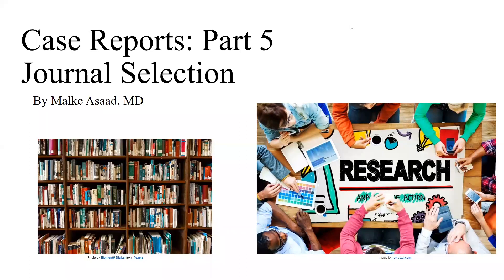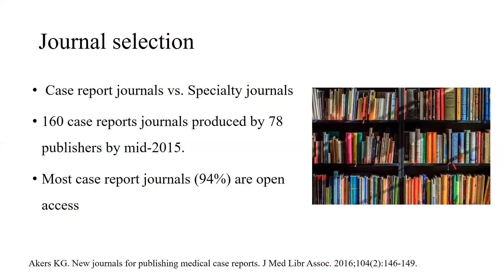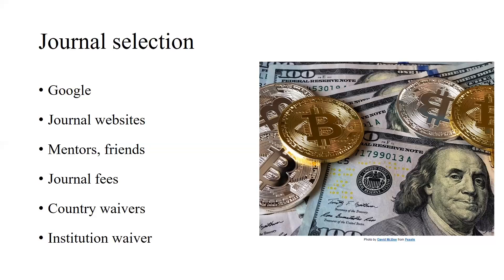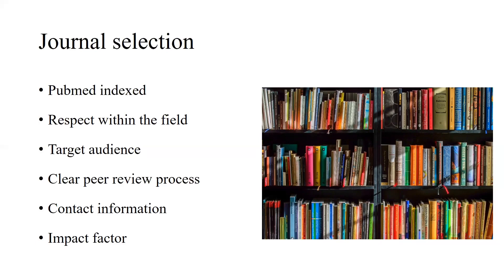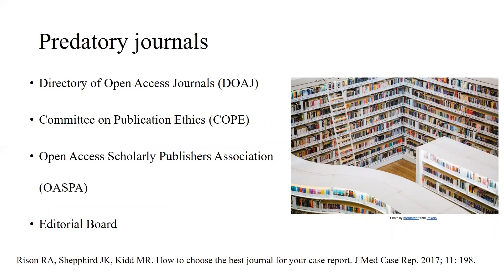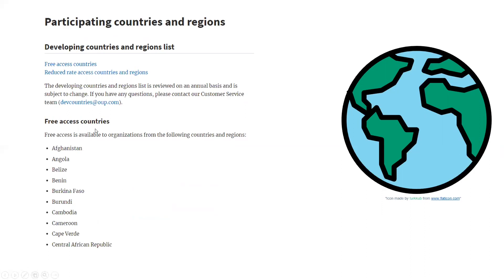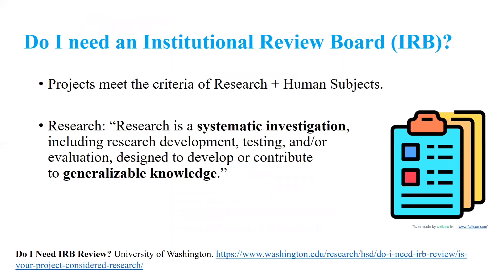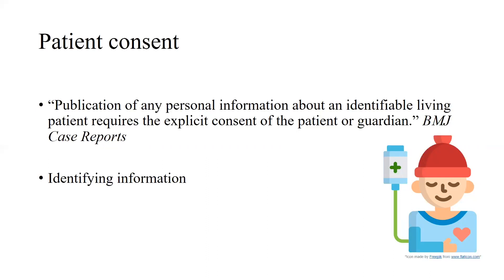Case Reports [Part 5] Journal Selection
This is the fifth and last episode of a series of lectures covering different aspects of case report studies. In this lecture, I cover the journal selection, factors you should be looking at when making such a decision, publication fees, and whether an IRB and consent are required for case reports.